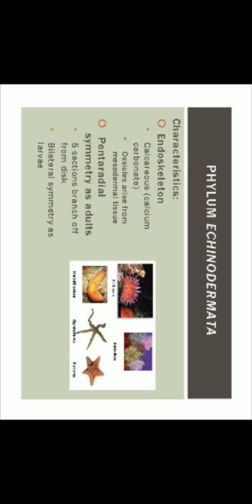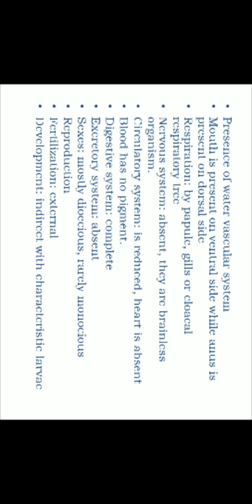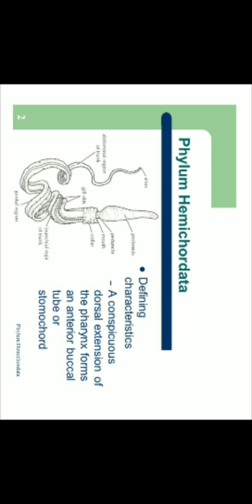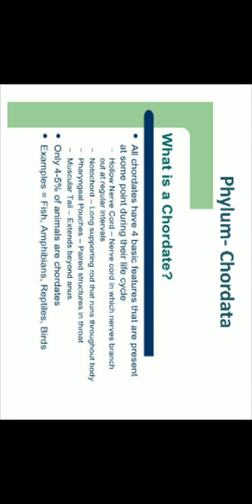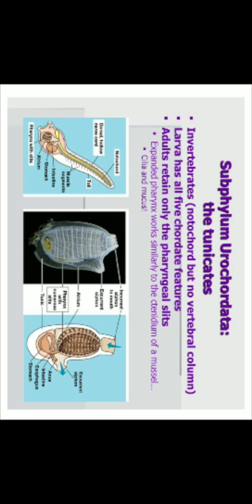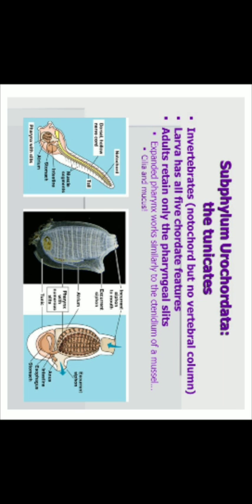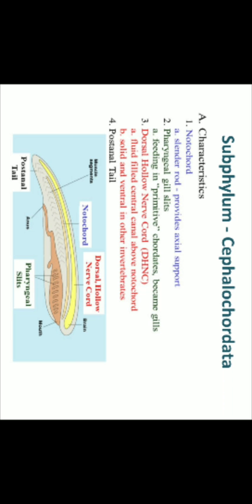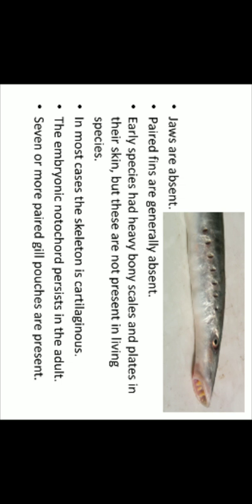Animal Kingdom - Phylums